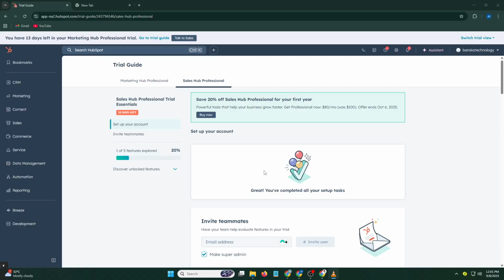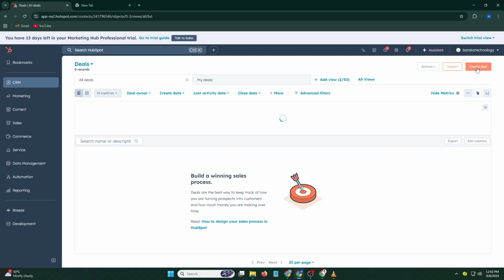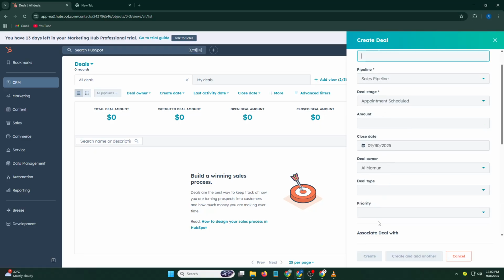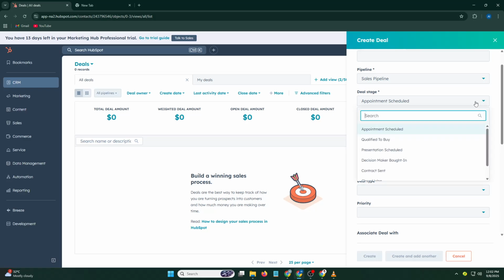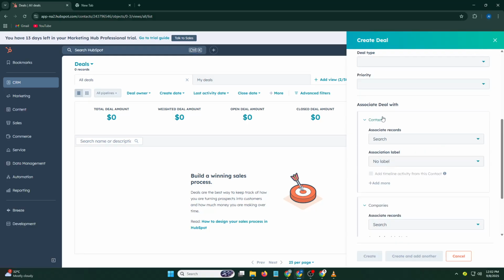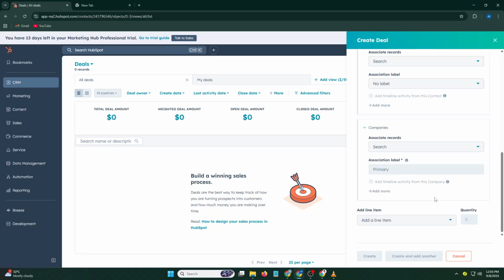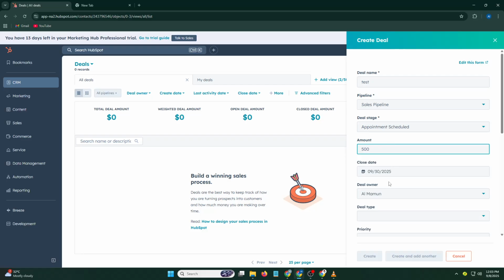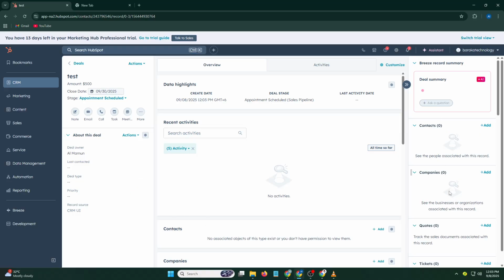How to Create Deal in Hubspot - 2025 (fast & Easy)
How to Create Deal in Hubspot
In this video, you will learn how to create deal in HubSpot step by step using the HubSpot CRM. We’ll show you how to set up a new deal, organize it in the sales pipeline, manage contacts, and track progress effectively. This HubSpot tutorial is perfect for beginners who want to understand deal management, sales pipeline setup, and CRM workflow automation. By the end, you’ll know how to manage your sales deals in HubSpot more efficiently.